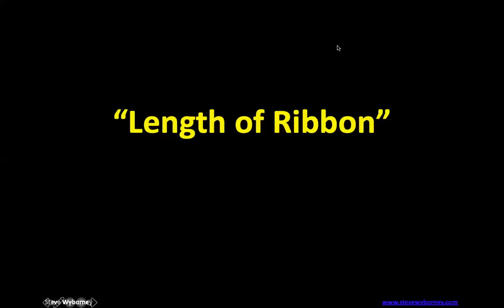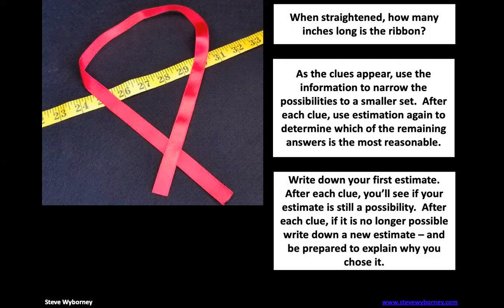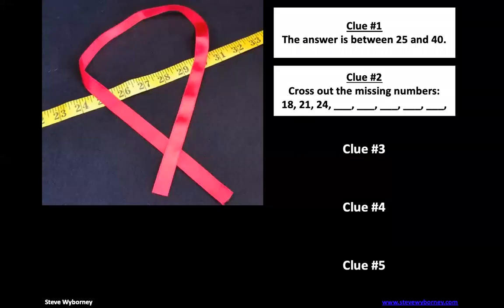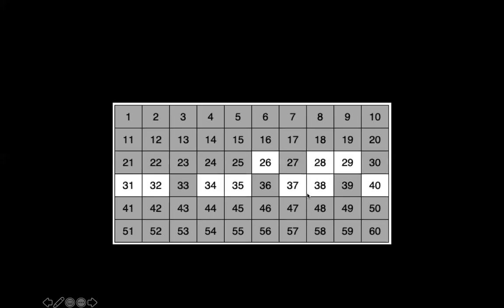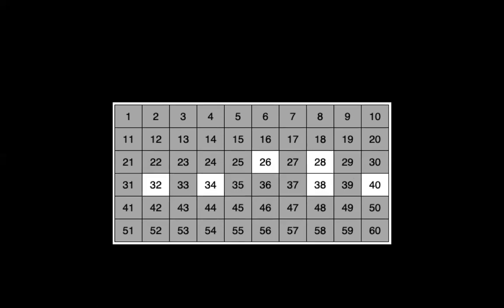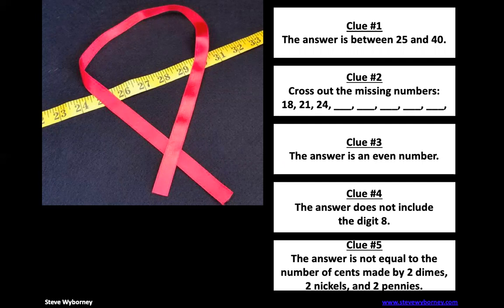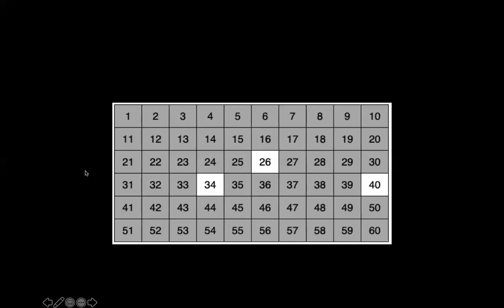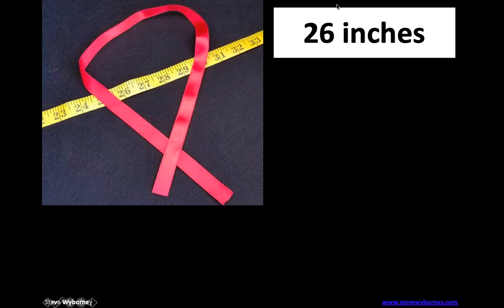Esti Mystery 204 Length of Ribbon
Hey Hawthorne Bears,

Here is the latest Esti-mystery.  This one is geared towards grades 2-4, although 1st graders will probably enjoy.  Using the given clues, can you estimate how many inches long the ribbon is when straightened out?

As always, a big thank you to Steve Wyborney for creating these mysteries.  You can find more puzzles at his